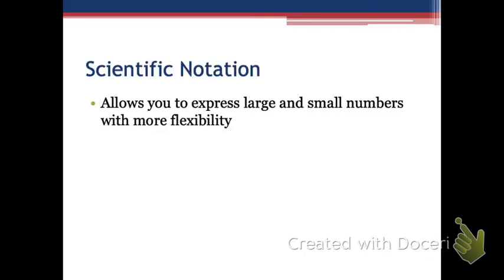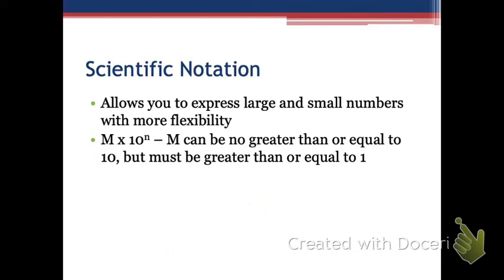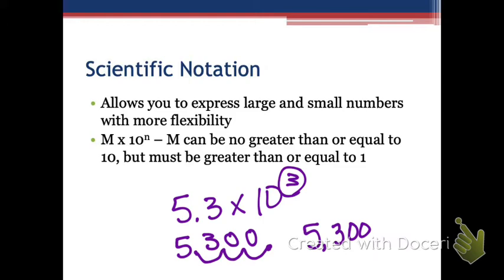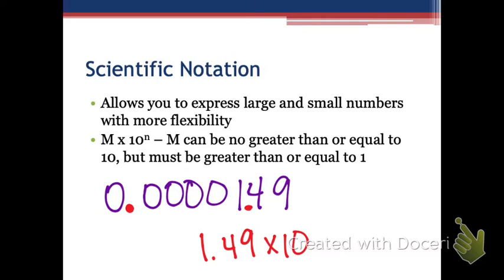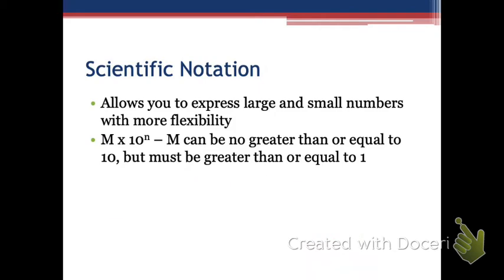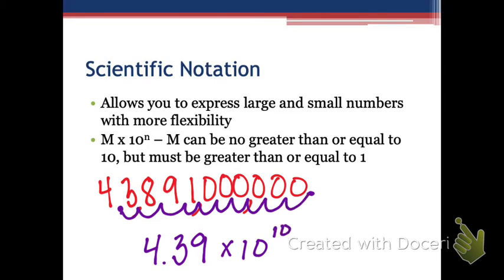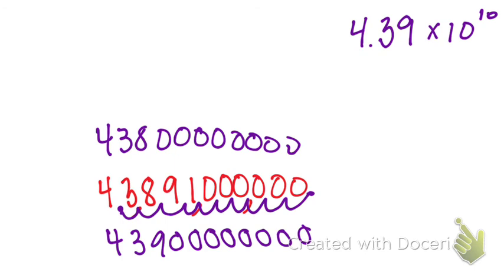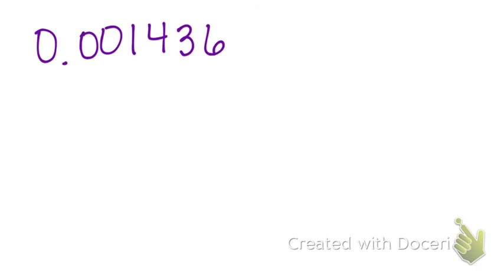Chem 1 Scientific Notation 9.20.22